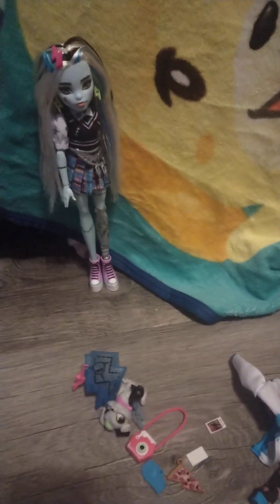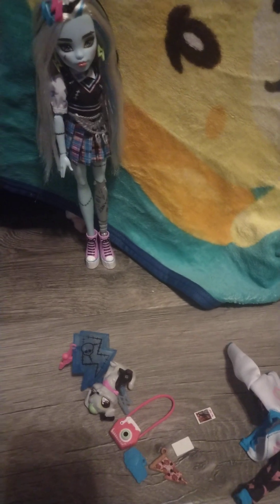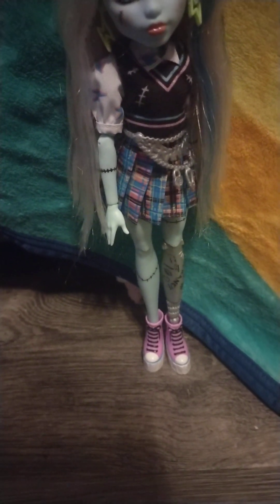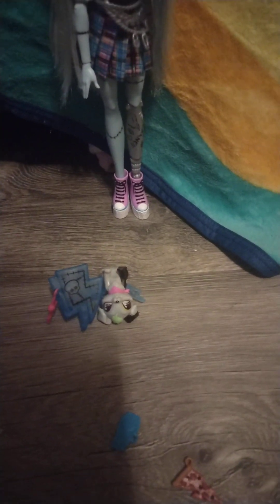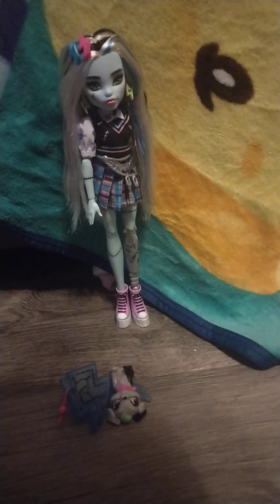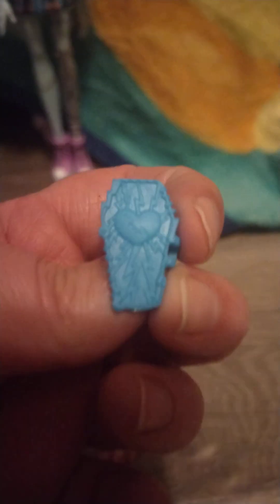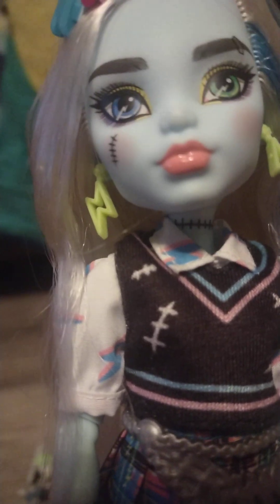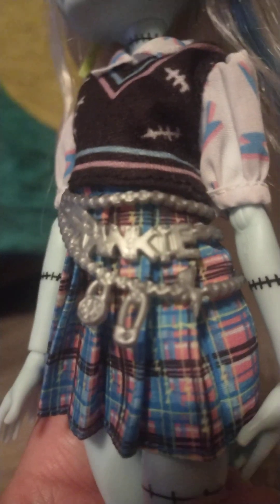Monster High G3 core Frankie Stein doll review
Today I'm reviewing G3 Frankie Stein.